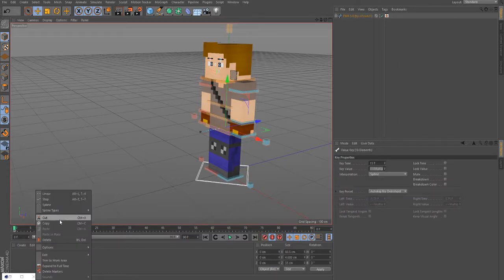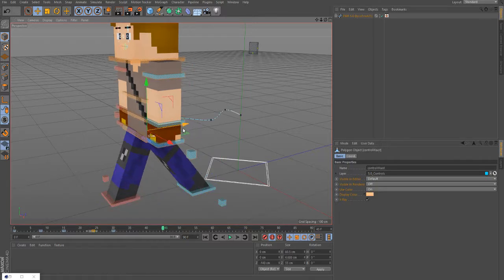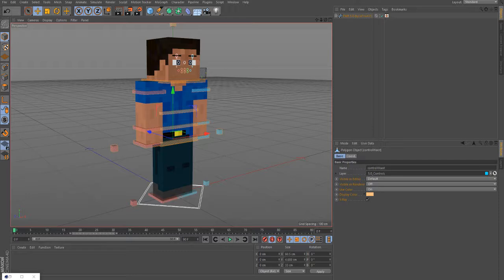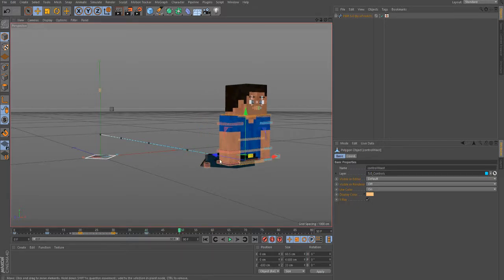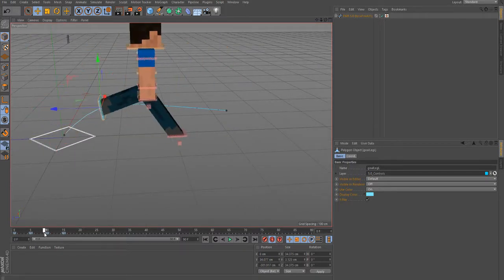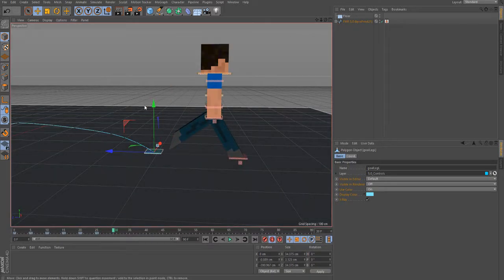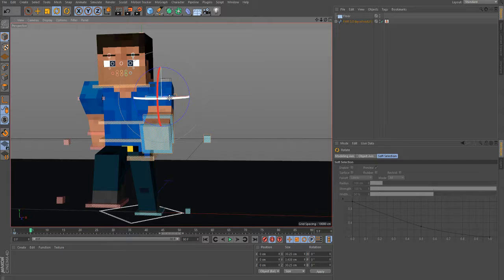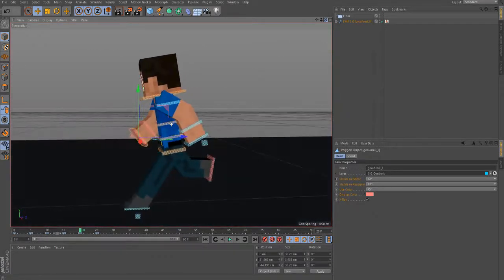Walk/Run Cycle - Cinema4D Tutorial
This is another netheranimations tutorial, this one is more simple and general since really anyone can do it for any animation program or rig.  Not just minecraft!  Have another tutorial?  You like this one?  Comment and like to show me support!

Server IP : phezzcraft.404.mn